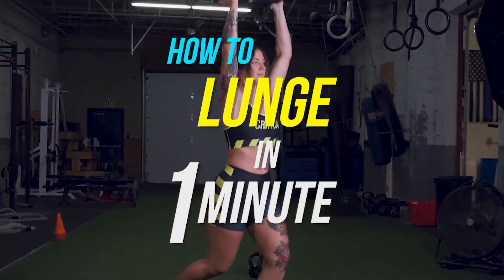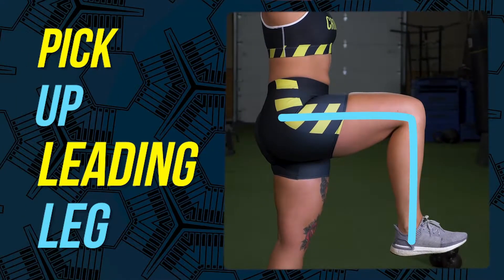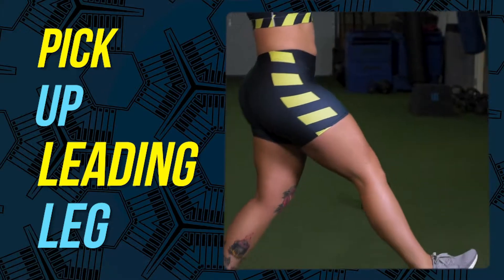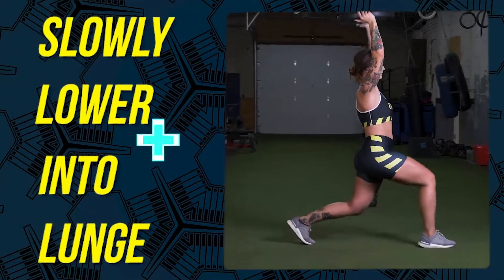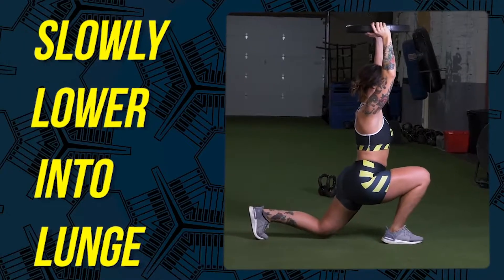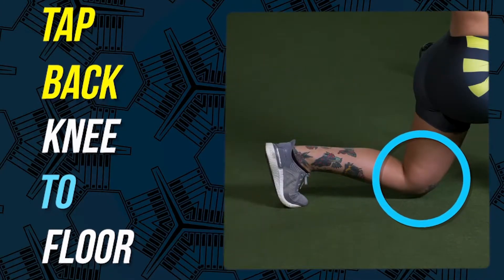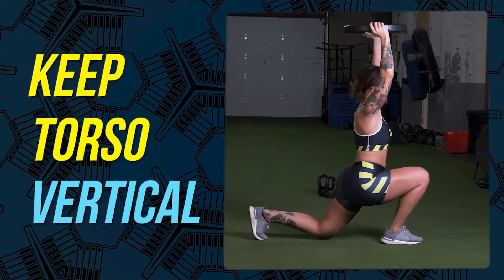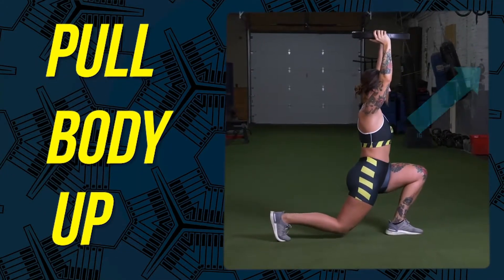How to Lunge in 1 Minute